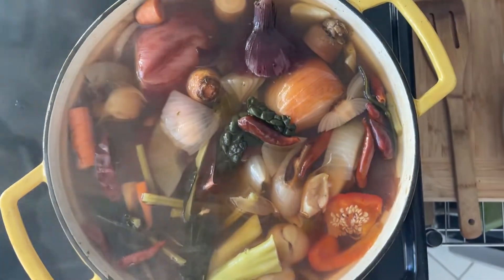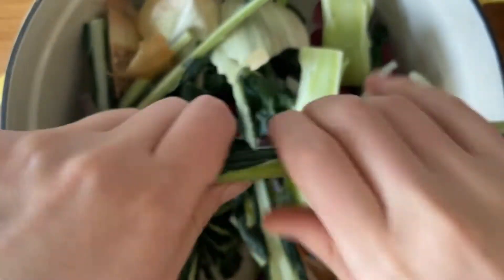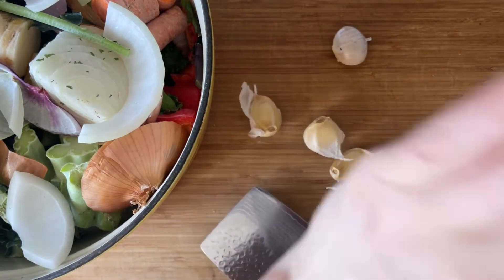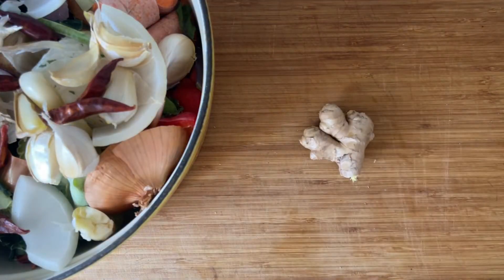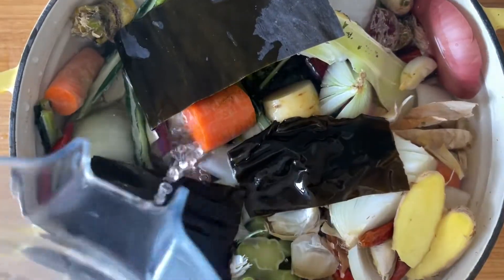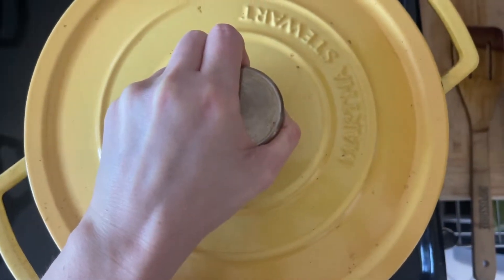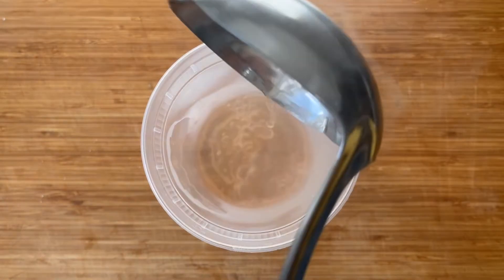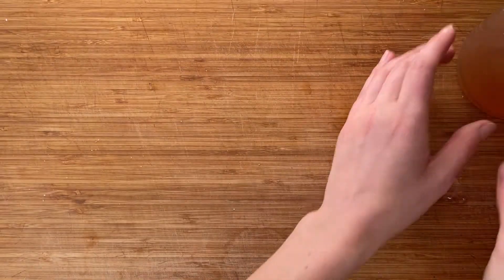Make Vegetable Stock from Kitchen Scraps With Us! [RECIPE]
This is the easiest zero waste recipe in the book! Let's make a versatile, delicious veggie stock from the veggie scraps you have at home.

How to reduce food waste? You can fight food waste at home by getting crafty with some of our recipe solutions to tackle the food waste problem. This recipe is part of a larger recipe series in which we'll show you how to cook with your vegetable scraps and odds, ends and stems at home.

Food waste has a massive environmental impact - especially when it comes to food waste produced in your home. Most of this waste gets sent directly to the landfill if you don't have green bins or compost available in your city. And food waste is the top solution to fight climate change according to Project Drawdown!

There are so many ways to reduce food waste, and this veggie stock recipe from your upcycled veggie scraps might be one of the easiest ways to prevent food waste.

THE RECIPE

Vegetable Scrap Stock
Yield: About 6 Cups
Author: Aleigh Michelle

This recipe is customizable and EASY. Just save up all your vegetable scraps throughout the week in a paper bag or container in your freezer, put it in a pot with water and simmer.

INGREDIENTS

Onion ends + skins
Shallot ends + skins
Chard stalks
Kale stems
Carrots ends
Celery ends
Bell pepper stems
Fresh hearty herbs like Rosemary, Oregano, or Thyme (I tend to have ones on their tail end of life that I toss in the mix)
A bulb of fresh garlic, smashed with skins on
Fresh ginger, sliced
2 sheets of dried kombu
A handful of dried chilis (optional)
5-6 cups of filtered water

INSTRUCTIONS

1. I always use the largest pot I have on hand to make this (6 quart volume) so I can yield the most stalk when it’s finished.
2. Remove all the vegetable scraps you’ve collected throughout the week and place in your pot. If you’re low on onion scraps I will sometimes roughly chop an extra one and toss it in the mix to enhance the flavor.
3. Add the garlic, ginger, kombu, and chilis. Fill to the brim with filtered water leaving about and inch or so of room at the top.
4. Bring to a boil then cover and let simmer for 4-6 hours giving it a stir every couple hours or so.
5. When the stock is done, take off heat and let cool just a bit.
6. Get a few reusable containers. (I repurpose my takeout containers). Fill them up and place in the freezer and use at your leisure!

About Pulp Pantry

Pulp Pantry turns overlooked resources like upcycled vegetable juice pulp into wholesome real veggie chips that make it convenient and delicious to eat more servings of vegetables and fiber.
Pair Pulp Chips with dips, top them on your salad, or dig in as an afternoon snack. A delicious, satisfying, crunchy, nutritious snack for every day (hello extra veggies, and fiber).

With 5g fiber & prebiotics in each serving, Pulp Chips the best go-to snack to satisfy cravings and hunger.

• naturally gluten-free
• grain-free
• made without corn or potatoes
• made with upcycled, sustainable ingredients
• made from fresh veggies as the first ingredient
• a good source of fiber in every serving

Try all four of our delicious flavors: Barbecue, Salt n' Vinegar, Jalapeño Lime, Sea Salt on pulppantry.com